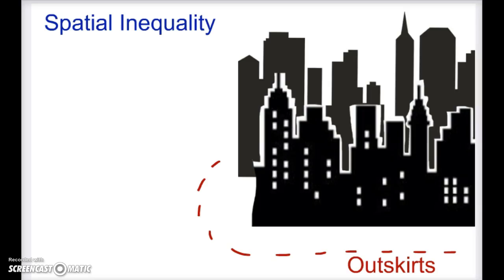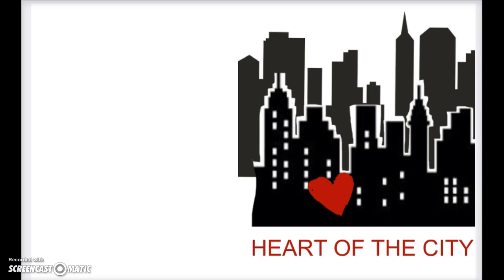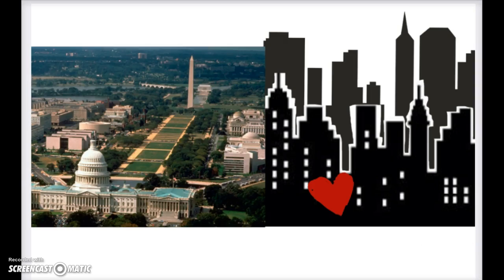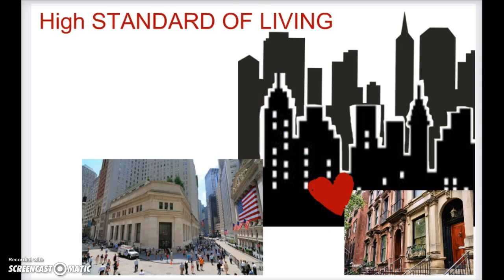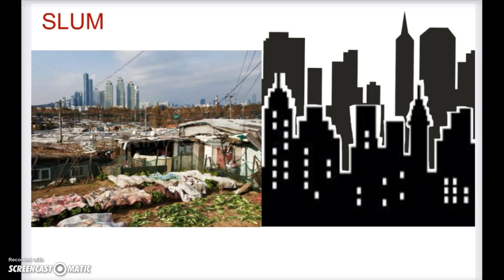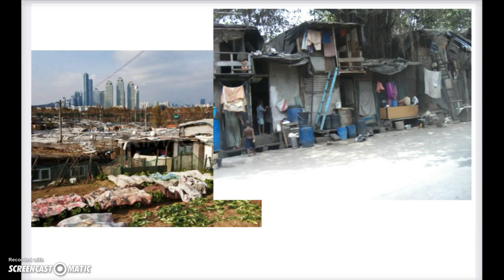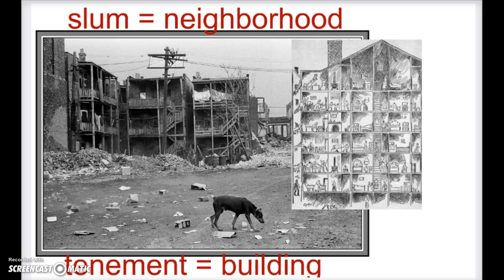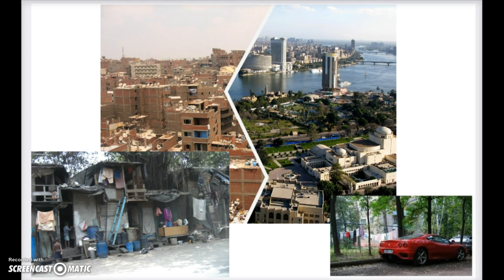GeoTerms Spatial Inequality (2 of 2)